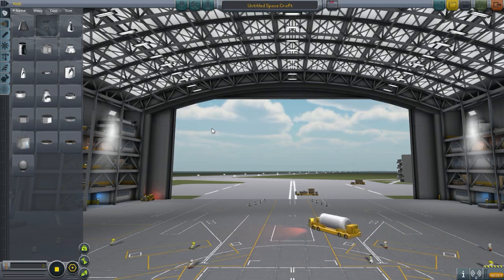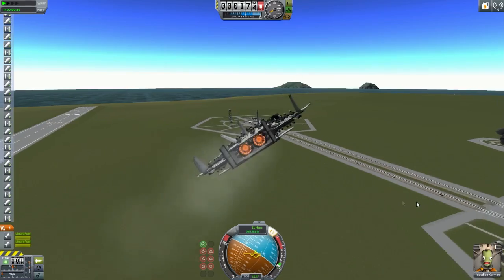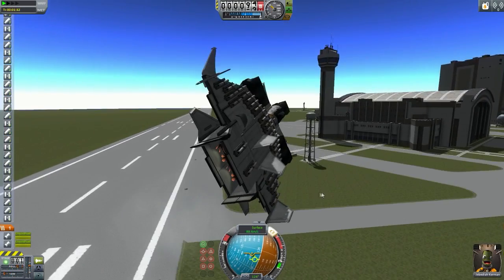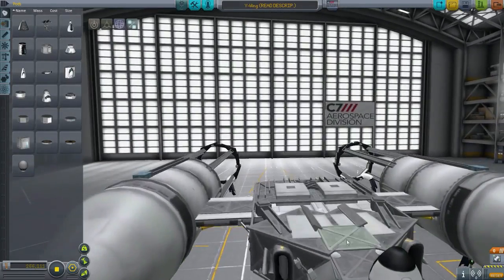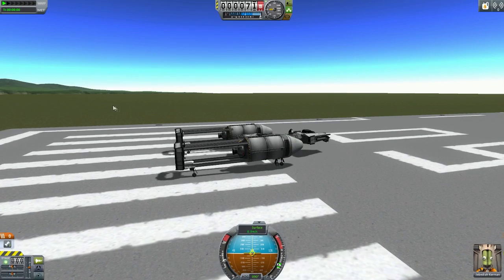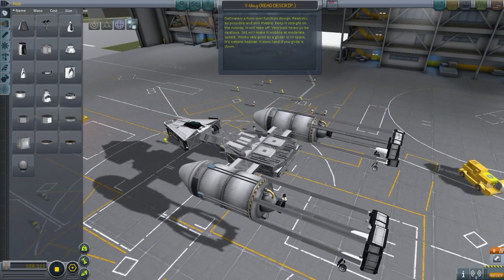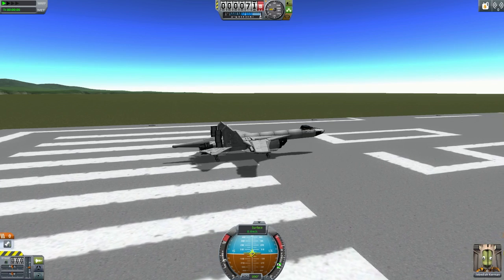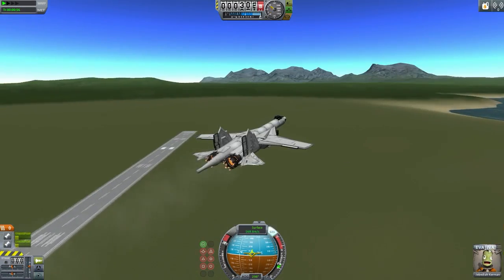KSP : Subscriber Designs Ep.27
Big thanks to:
Conner: Stock Mig-29.
Justin S: Y-Wing.
Traitor_kill_me: Project Carpet Cleaner.

Please include-
1. Your name (if you like me to mention you in the video).
2. .Craft Name.
3. Description (of the craft)
4. Craft download link.

PC Specifications

CPU: Intel Core i7 3770
Cheap Motherboard: Z77-D3H
Storage: 1TB HDD
Graphics card: Nvidia GTX660

Video Credits